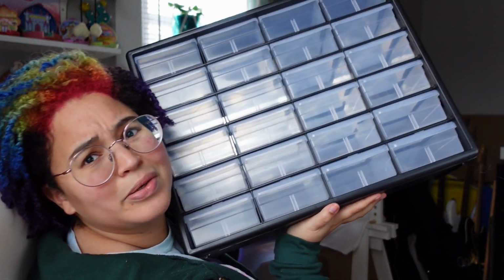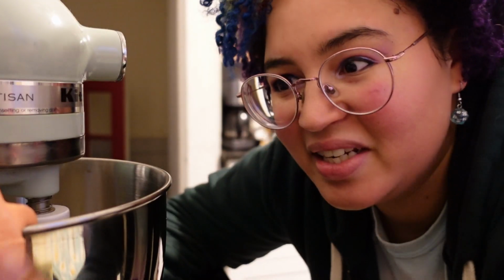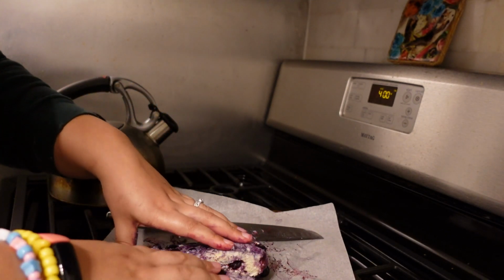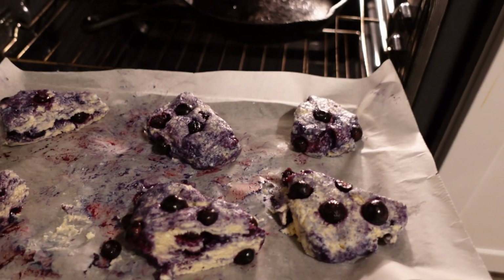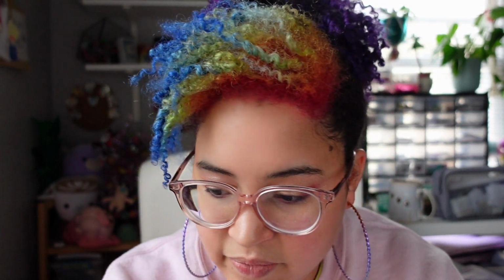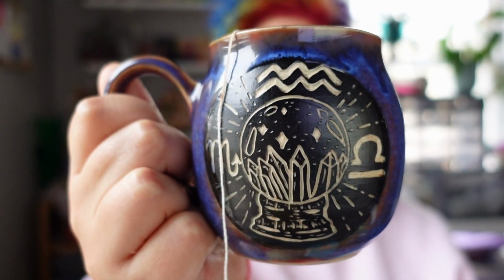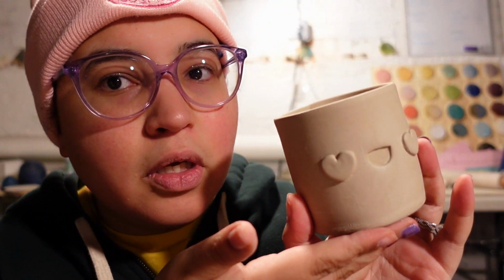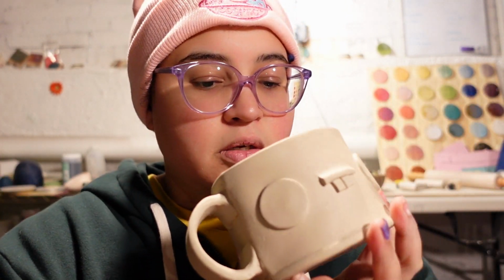Building a new website and back in the studio! ✨| STUDIO VLOG 27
I finally made the switch to Shopify! So far so good. I also got back in the studio towards the end of the month to build up stock for the February shop update. Other shenanigans include dying my hair, making blueberry scones for the first time, and setting up a new sticker organizer. I hope you enjoy the chill vibes!

Special shoutout to my patrons!! They make this possible 💕 Here's where you can find me on the internet: